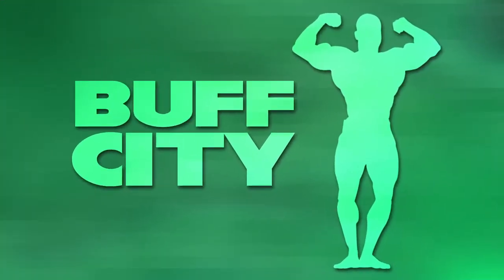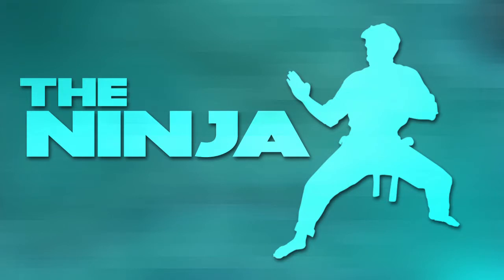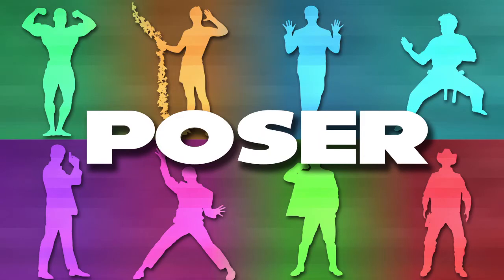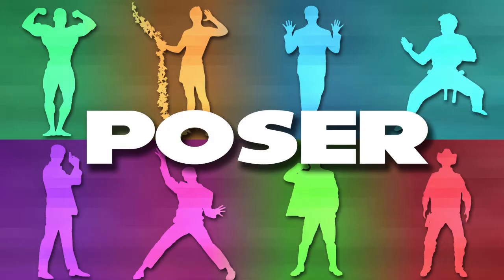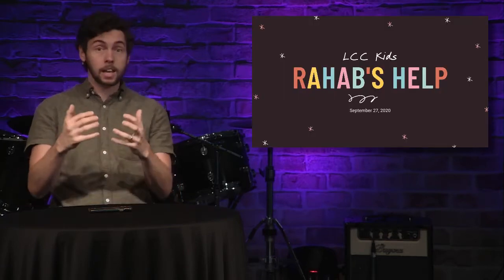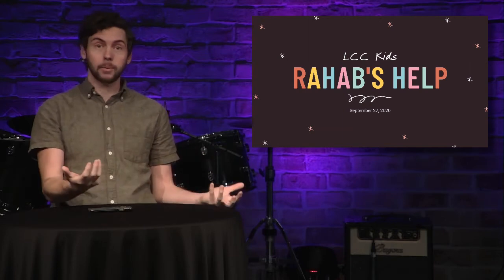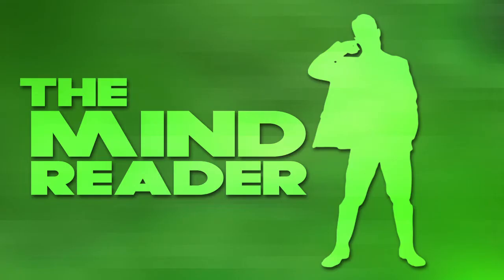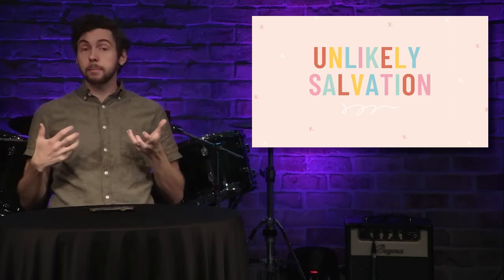LCC Kids September 27, 2020 | Rahab's Help